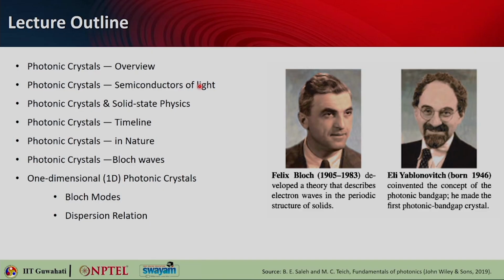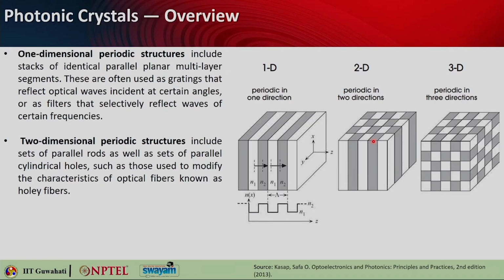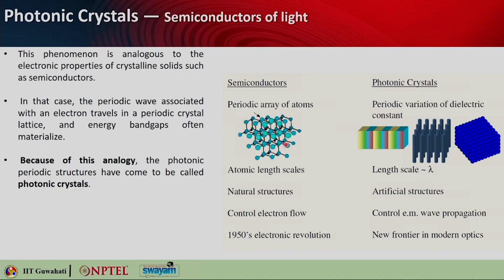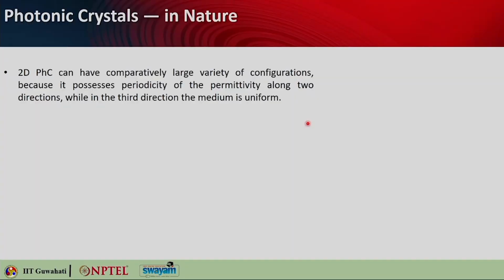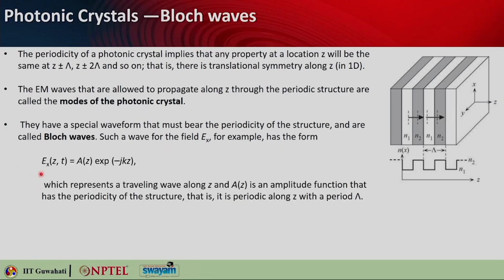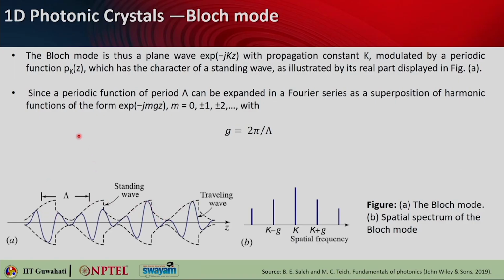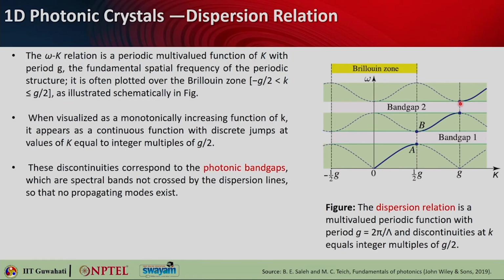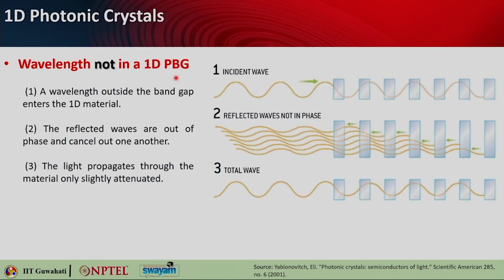1D Photonic crystals